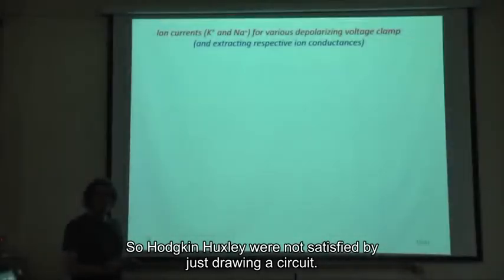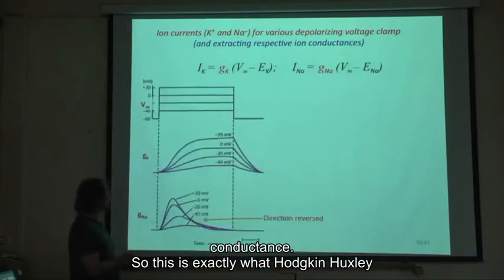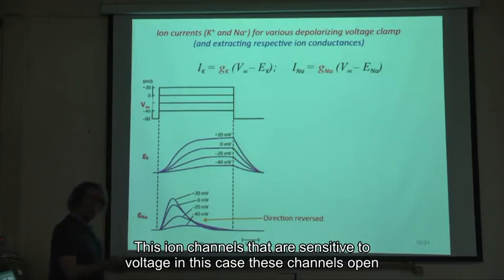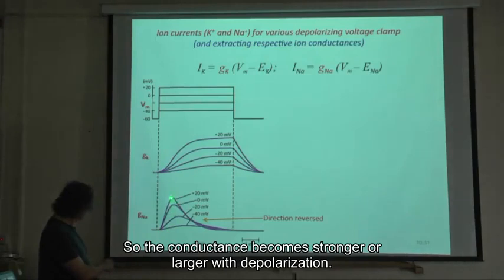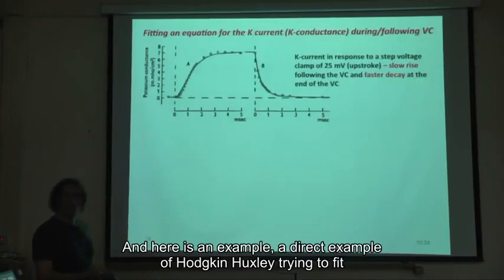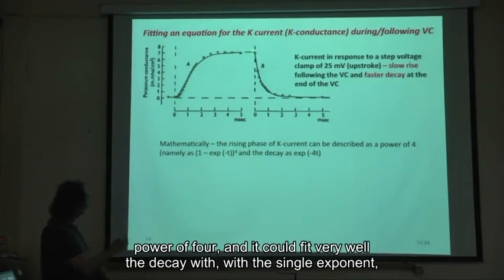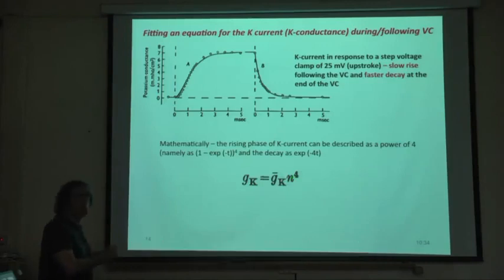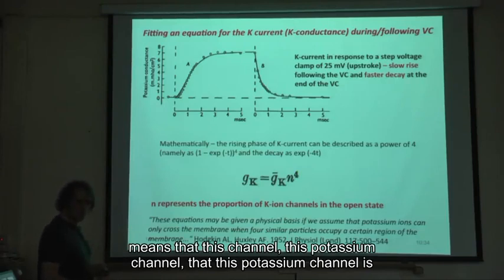04 electrifying brains active electrical spikes 01 lesson 4 04 modeling the membrane currents